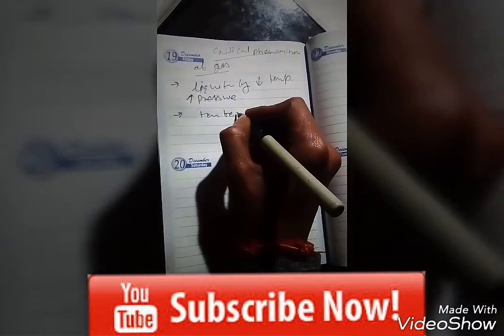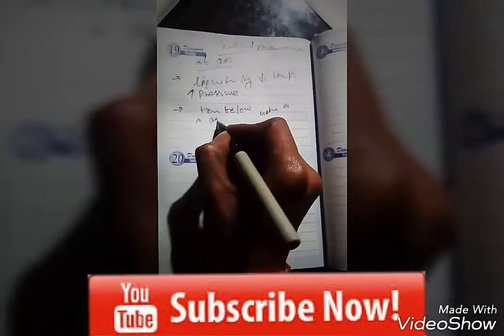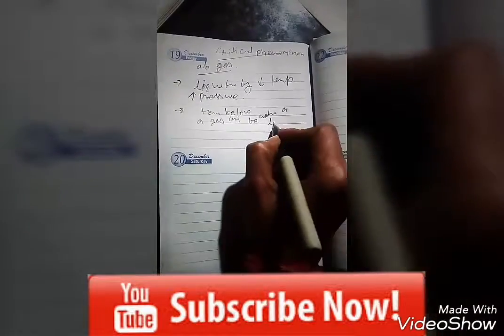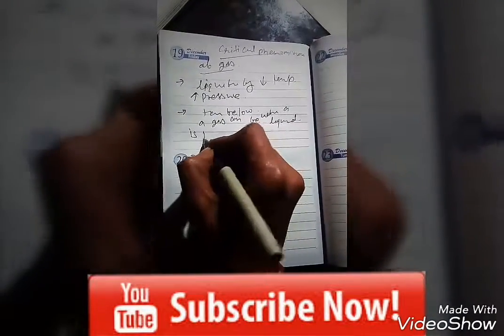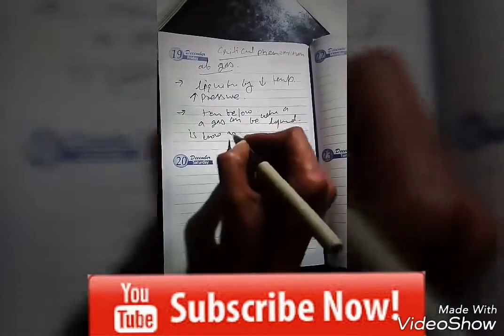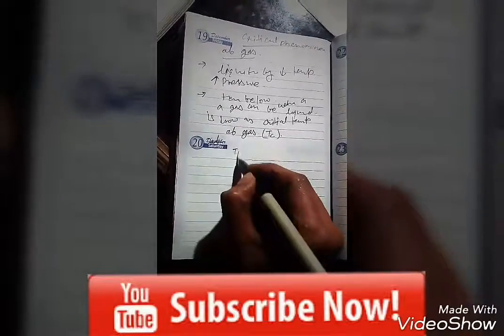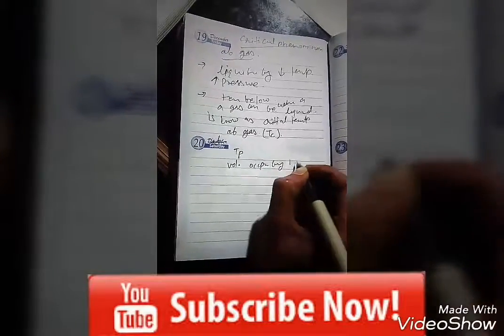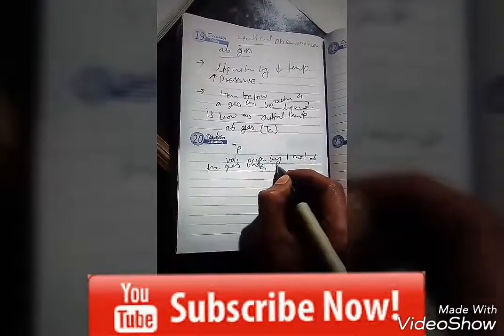Critical phenomena of gases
hey friends in this video you can know about critical phenomena of gases